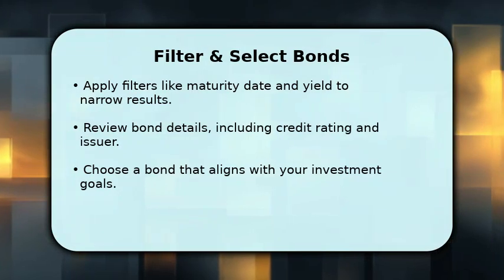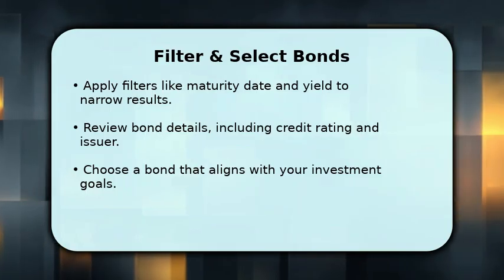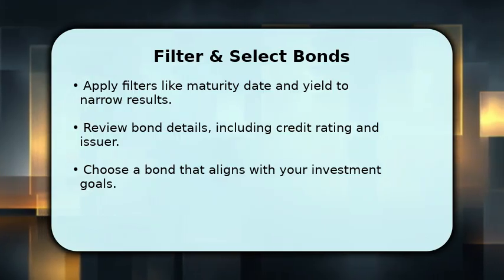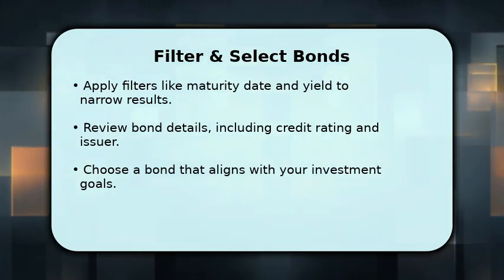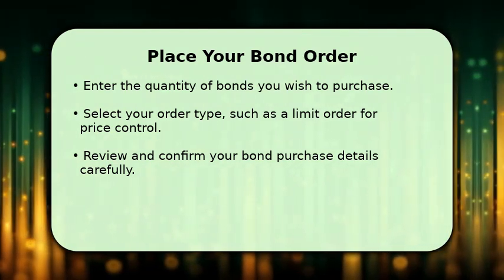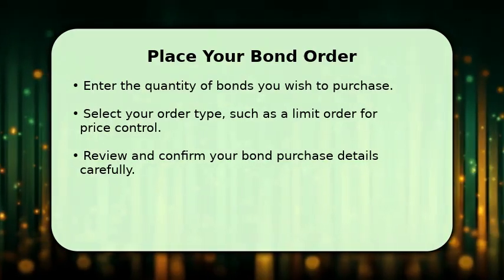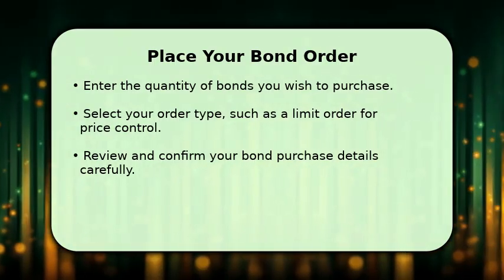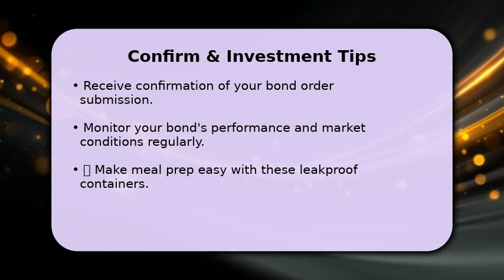How To Buy Bonds In Interactive Brokers - Step By Step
In this video, we will walk you through the step-by-step process of buying bonds on Interactive Brokers. Whether you're a seasoned investor or just starting out, understanding how to buy bonds can be a valuable skill for building a diversified portfolio. We'll cover everything from creating an account and funding it, to selecting the right bond and executing the trade.

buying bonds on interactive brokers, interactive brokers bond trading, how to buy bonds online, step by step guide to buying bonds, bond investing for beginners, interactive brokers account setup, funding an interactive brokers account, selecting the right bond, executing a bond trade on interactive brokers